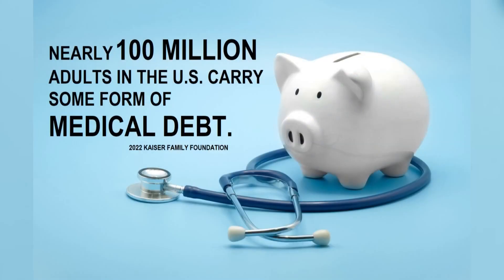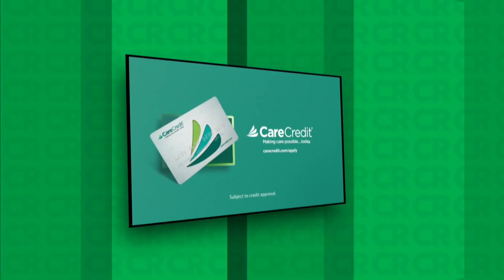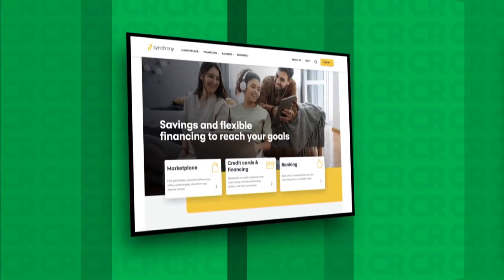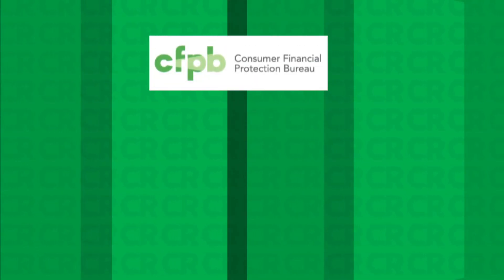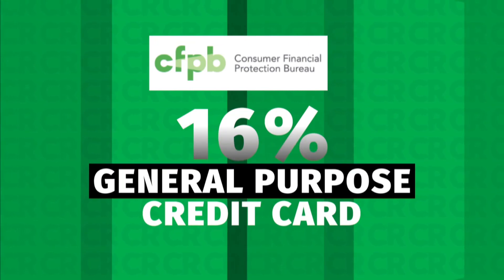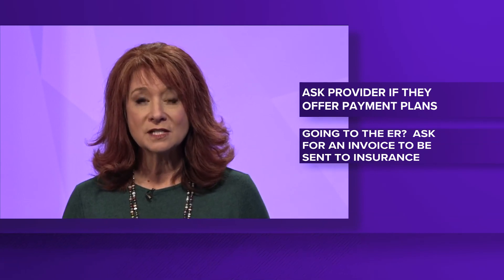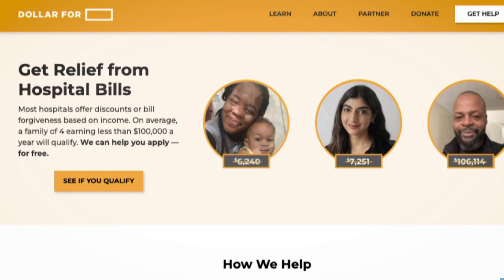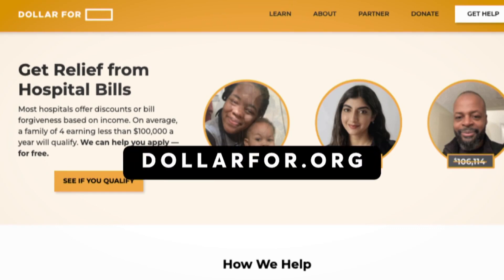Should you get a medical debt credit card?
You have a credit card that gives you perks at the gas pump, a store credit card that helps with discounts, and a card that gives you cash back. Do you need a medical credit card?

Nearly 100 million adults in the U.S. carry some form of it, according to a 2022 national survey by the Kaiser Family Foundation. If you’re having trouble paying your medical bills, it may be tempting to sign up for a medical credit card or medical loan offered by a healthcare provider. But beware: There are severe drawbacks to them.